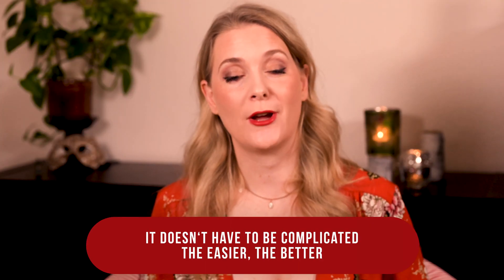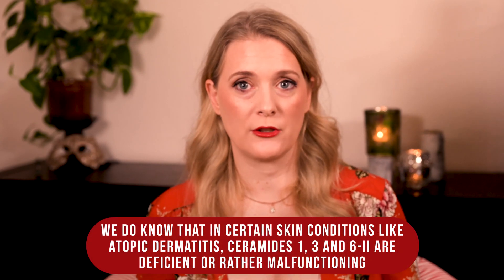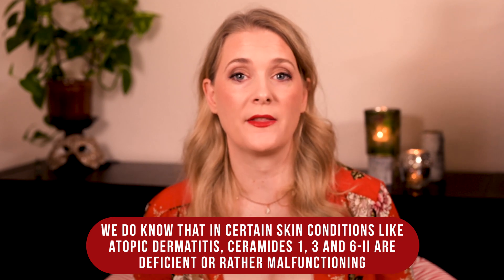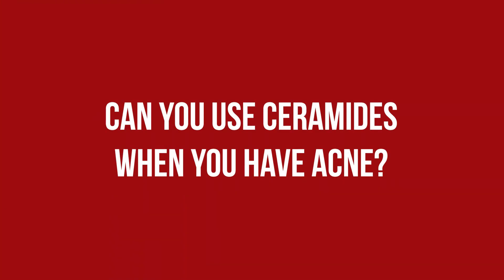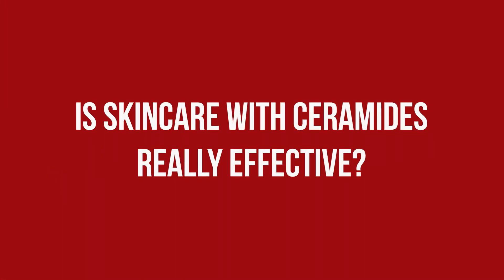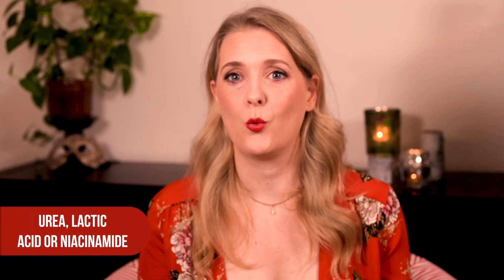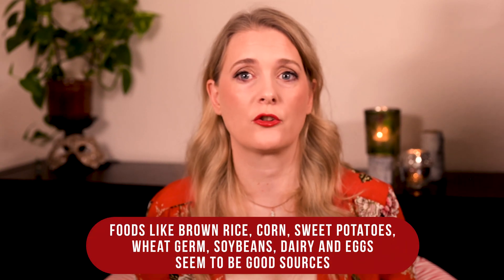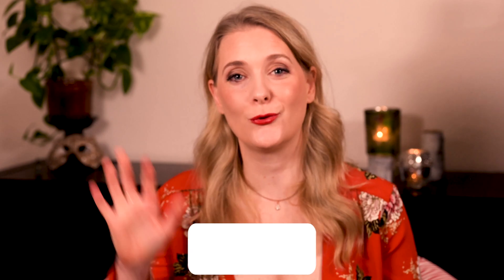Everything you need to know about Ceramides in skincare | Ask Doctor Anne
Do you need Ceramides in your skincare routine? Let's dive into what they are, which skin will benefit the most and if there are specific ones you need to look out for!

Sources:
Ishida, K., Takahashi, A., Bito, K., Draelos, Z., & Imokawa, G. (2020). Treatment with Synthetic Pseudoceramide Improves Atopic Skin, Switching the Ceramide Profile to a Healthy Skin Phenotype. Journal of Investigative Dermatology, 140(9), 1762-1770.e8.
Farwanah, H., Raith, K., Neubert, R. H. H., & Wohlrab, J. (2005). Ceramide profiles of the uninvolved skin in atopic dermatitis and psoriasis are comparable to those of healthy skin. Archives of Dermatological Research, 296(11), 514–521.
Lueangarun, S., Tragulplaingam, P., Sugkraroek, S., & Tempark, T. (2019). The 24-hr, 28-day, and 7-day post-moisturizing efficacy of ceramides 1, 3, 6-II containing moisturizing cream compared with hydrophilic cream on skin dryness and barrier disruption in senile xerosis treatment. Dermatologic Therapy, 32(6).
Lodén, M. (2003). Role of Topical Emollients and Moisturizers in the Treatment of Dry Skin Barrier Disorders. In American Journal of Clinical Dermatology (Vol. 4, Issue 11, pp. 771–788).
Sajić, D., Asiniwasis, R., & Skotnicki-Grant, S. (2012). A look at epidermal barrier function in atopic dermatitis: physiologic lipid replacement and the role of ceramides. In Skin therapy letter (Vol. 17, Issue 7, pp. 6–9). Skin Therapy Lett.
Pavicic, T., Wollenweber, U., Farwick, M., & Korting, H. C. (2007). Anti-microbial and -inflammatory activity and efficacy of phytosphingosine: An in vitro and in vivo study addressing acne vulgaris. International Journal of Cosmetic Science, 29(3), 181–190.

Kapitel:
0:00 Why ceramides?
0:23 Intro
0:33 What are Ceramides?
1:20 How many different Ceramides are there?
2:17 Why skin is lacking Ceramides
2:58 Benefits of Ceramides
3:39 Side effects of Ceramides
4:13 Best ceramide ratio/ 3 essential ceramides
5:45 Ceramides and acne
6:22 Is skincare with Ceramides really effective?
6:58 Do you need a Ceramide supplement?
7:30 Ceramide products